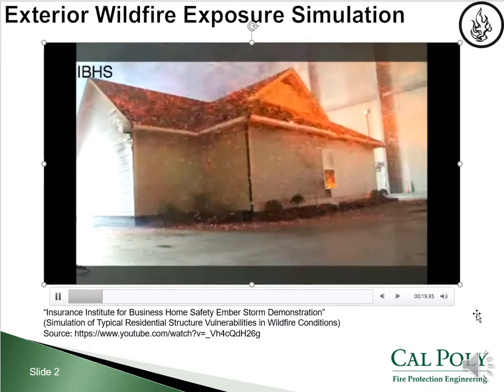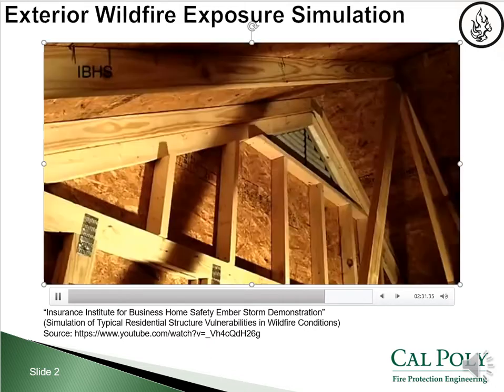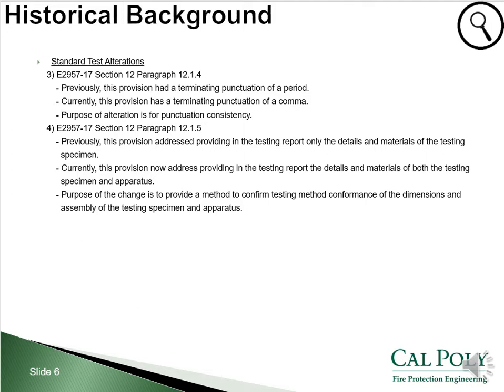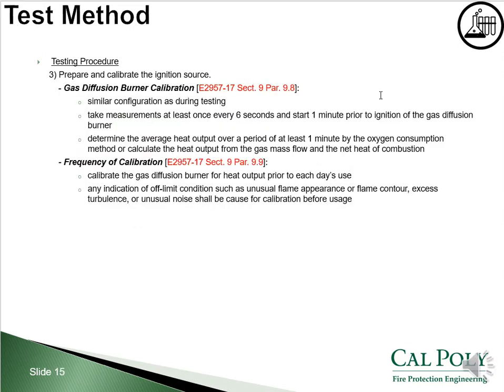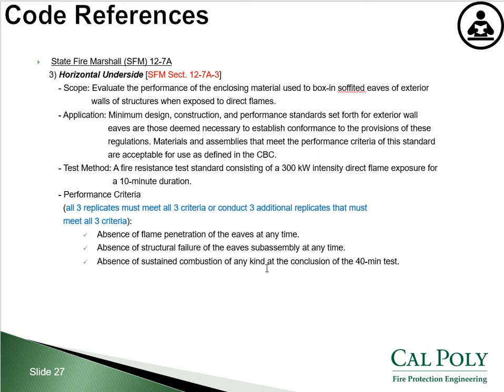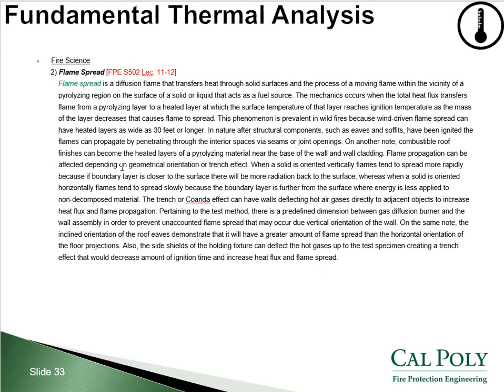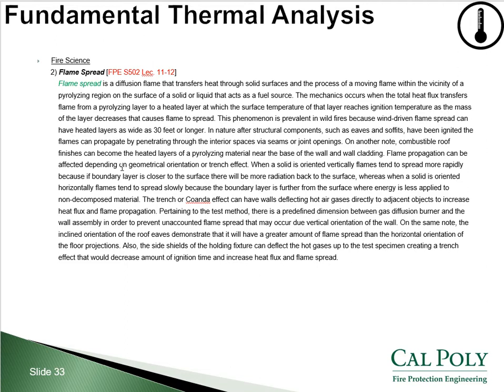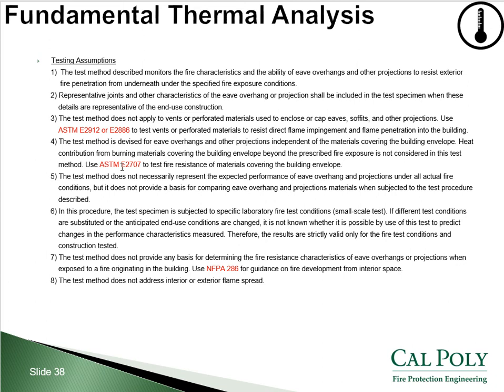ASTM E2957 Wildfire Testing of Eaves and Soffits Presentation